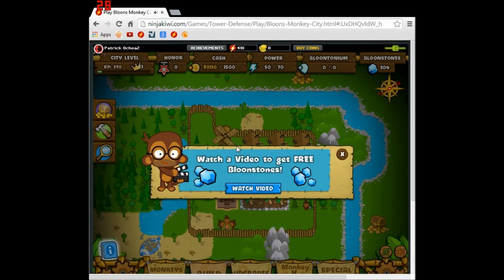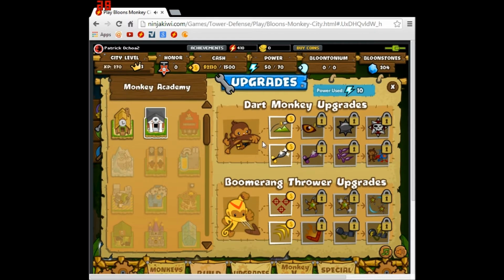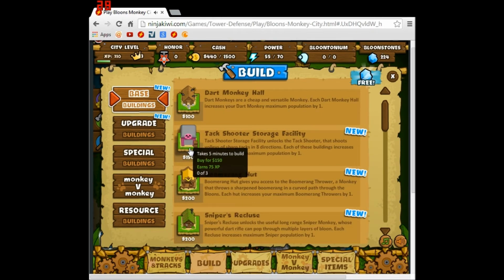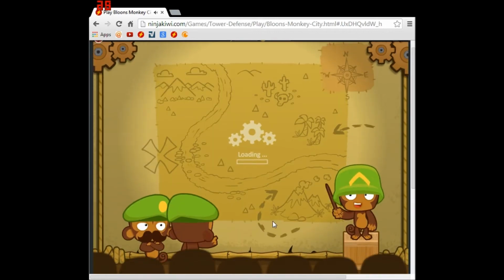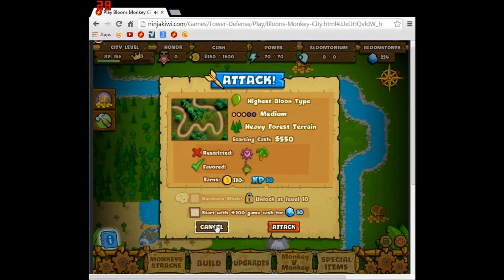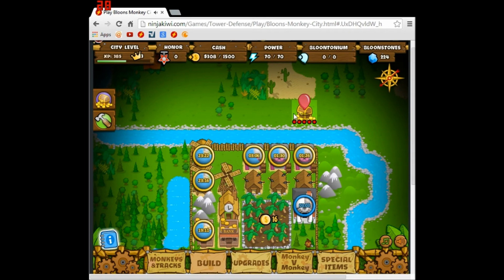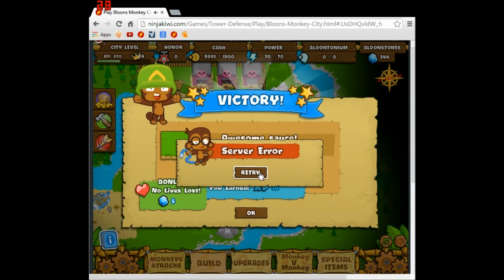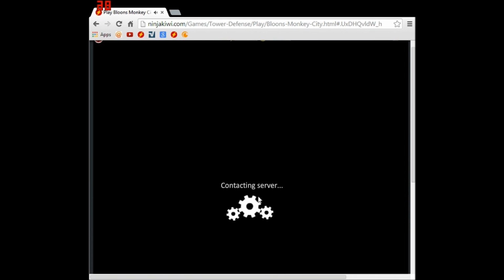Let's Play Bloons Monkey City-Episode 25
Think I should go back to my old city?